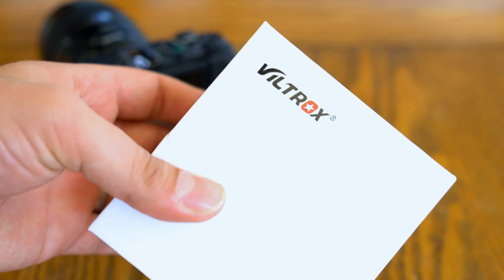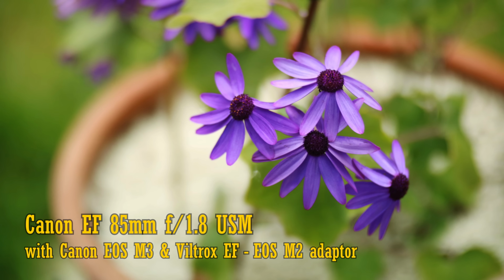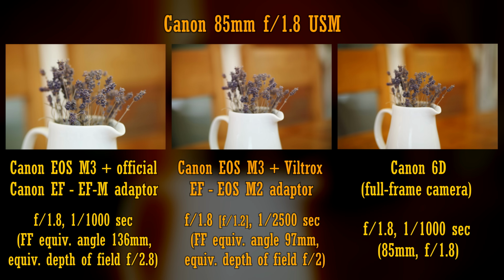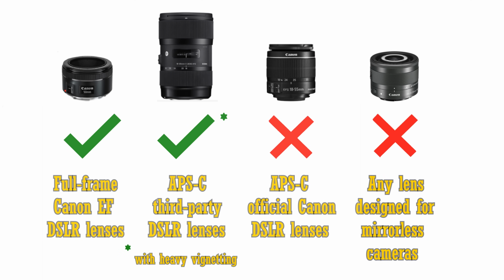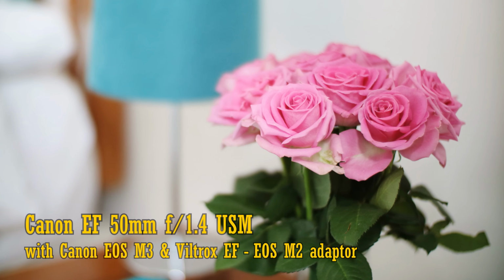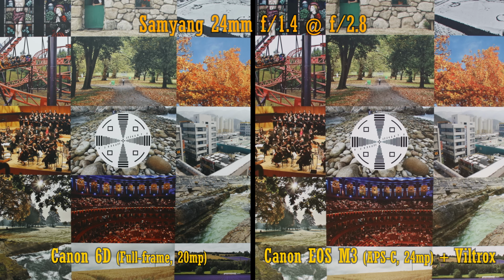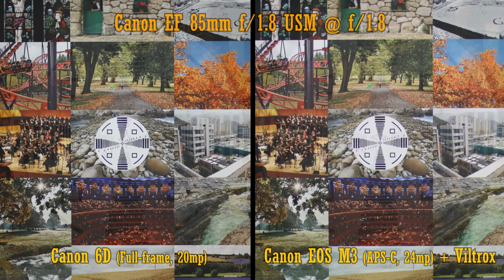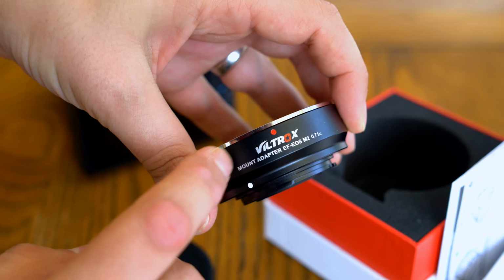'Full-frame' images on Canon EOS M? Viltrox EF-EOS M2 0.71x Adaptor review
A low-cost speedbooster for Canon EOS M cameras - let's take a look.